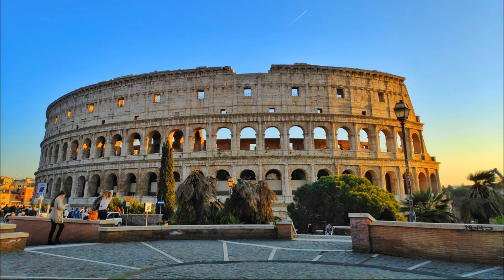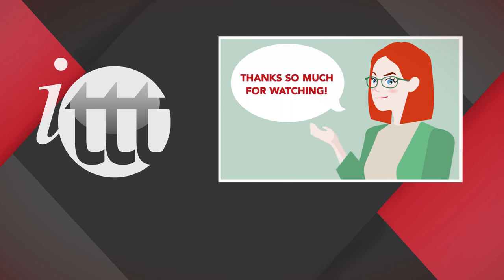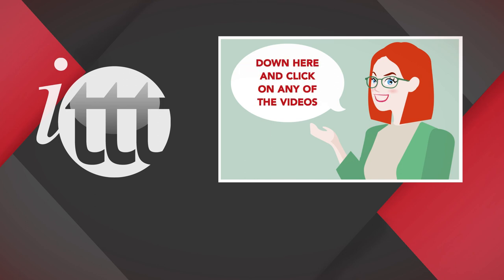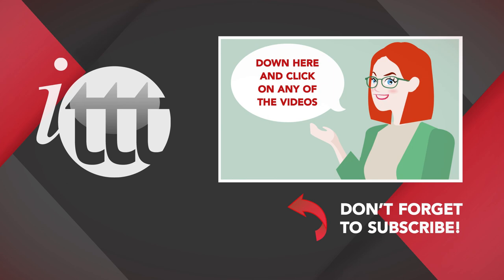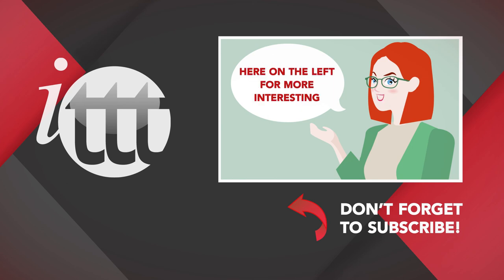How to Legally Teach English in Italy with a Student Visa | ITTT | TEFL Blog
Teach English in Italy. The famous Italian culture, stunning landscapes and delicious cuisine are just a few of the reasons why Italy continues to be one of the most popular destinations in Europe for teaching English abroad. Unfortunately, obtaining a work visa to legally teach English in Italy can be a challenge for non-EU citizens. However, if you have your heart set on it, all is not lost as there are alternatives to explore. One popular option that suits many people is to apply for a student visa which allows you to study a course of your choice and work up to 20 hours per week as an ESL teacher in a local language school.